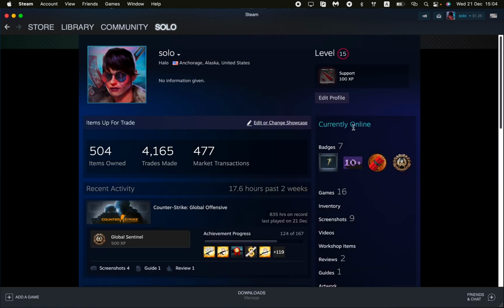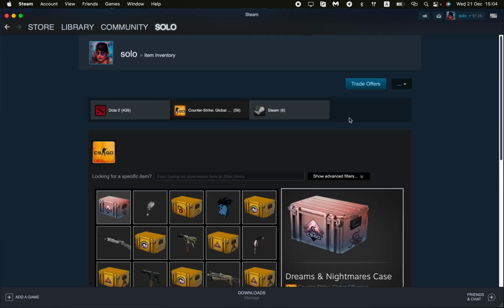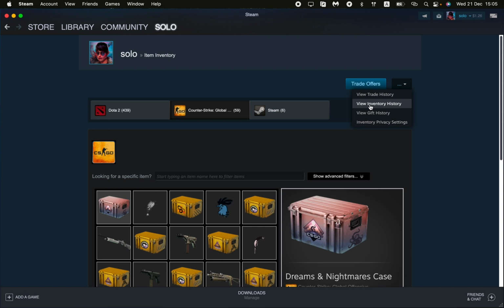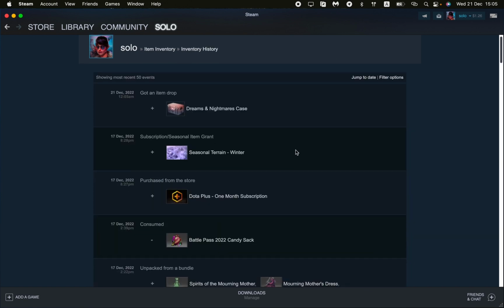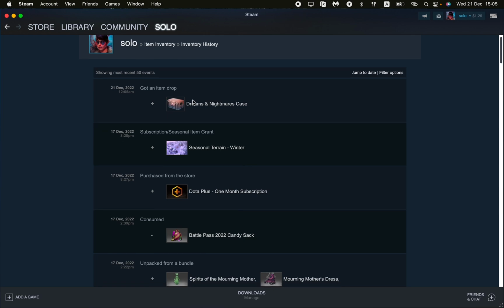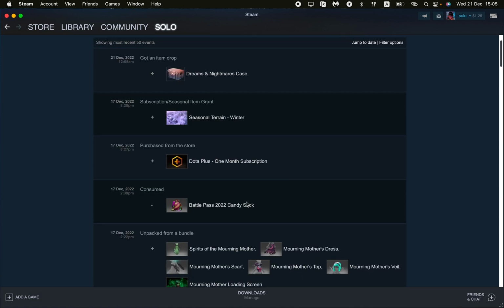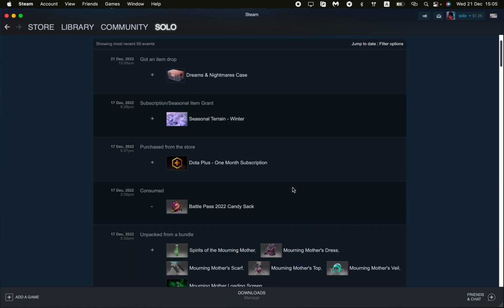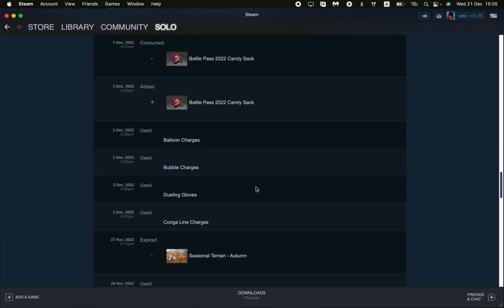How To Find Inventory History on Steam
Now You Know How To Find Inventory History on Steam